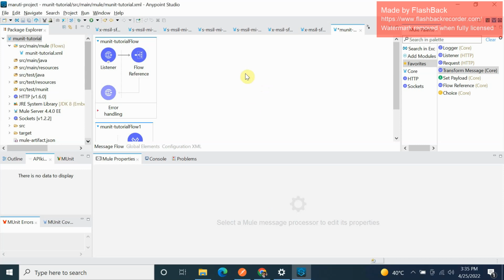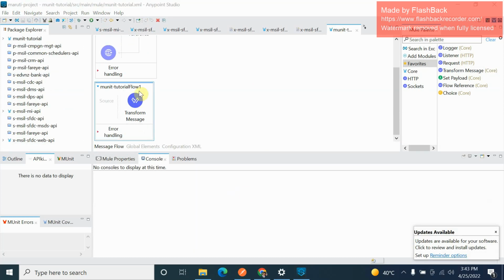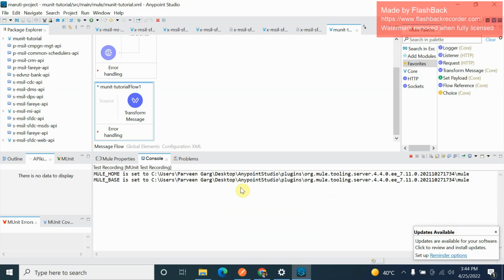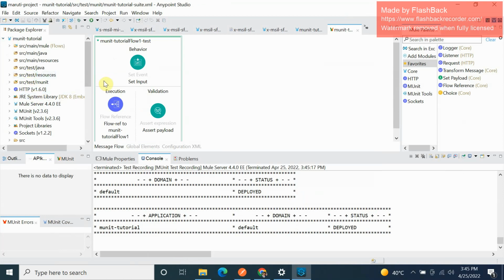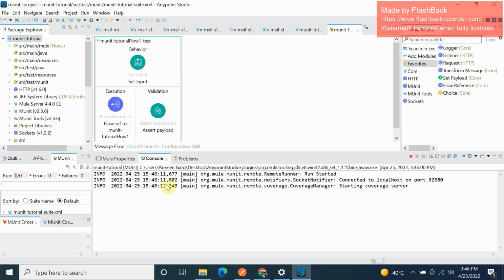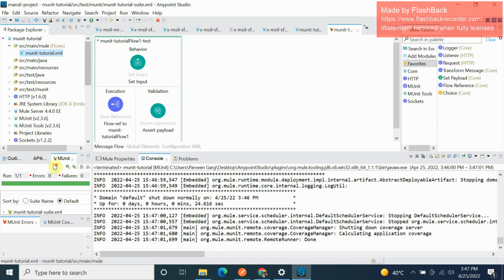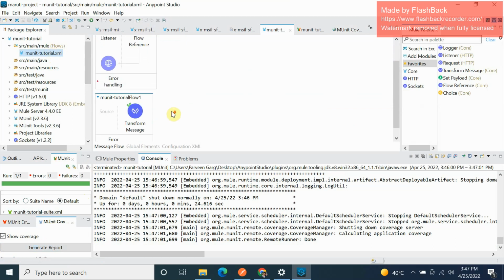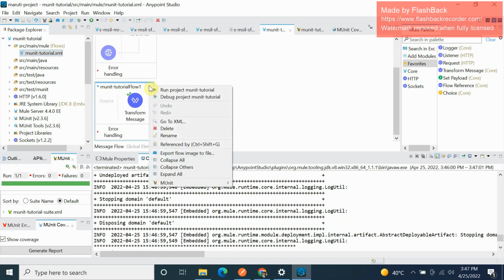MUnit | Mulesoft Tutorial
Hi in this video you will learn about how to create munit test cases